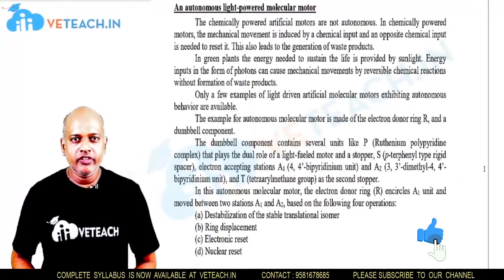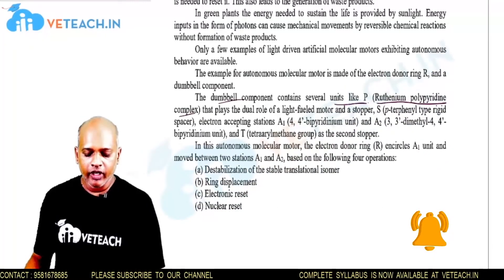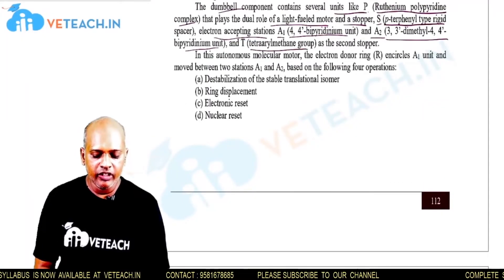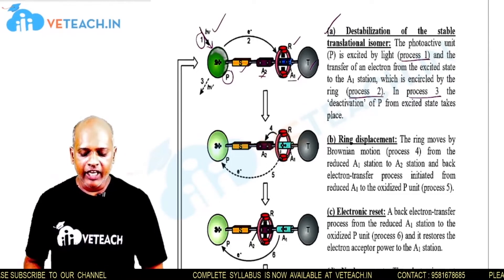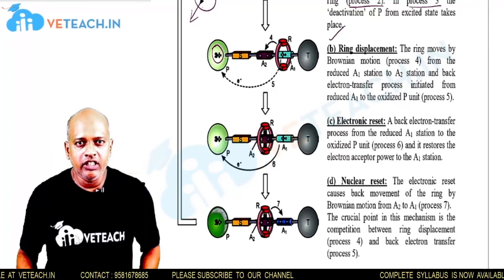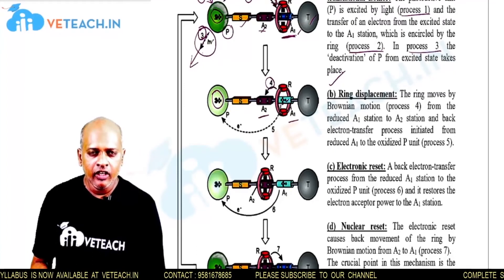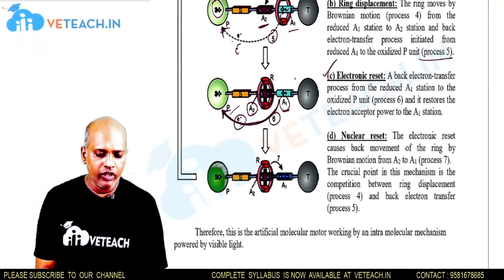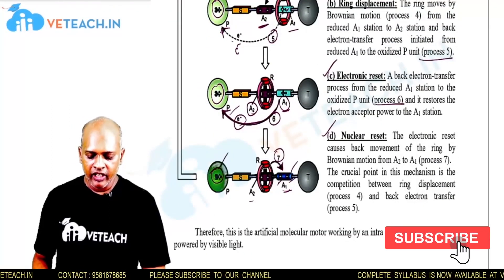An Autonomous Light-Powered Molecular Motor ||Applied Chemistry ||Every B.TECH Student Must Watch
In this video, I have explained Introduction To An Autonomous Light-Powered Molecular Motor

The Objectives are
 Importance of usage of plastics in household appliances and composites (FRP) in aerospace and automotive industries.
 Outline the basics for the construction of electrochemical cells, batteries and fuel cells. Understand the mechanism of corrosion and how it can be prevented.
 Express the increase in demand as wide variety of advanced materials are introduced; which have excellent engineering properties.
 Explain the crystal structures, and the preparation of semiconductors. Magnetic properties are also studied.
 Recall the increase in demand for power and hence alternative sources of power are studied due to depleting sources of fossil fuels. Advanced instrumental techniques are introduced.

At the end of the course, students are able to learn

 understand the principles of different analytical instruments.
 explain the different applications of analytical instruments.
 design sources of energy by different natural sources

Above Android application of Veteach provides following services:
1. B.Tech subjects
2. IELTS
3. TOEFL
4. GRE
5. PTE
6. CAT

For more details and inquiry on above topic visit website of Veteach with given